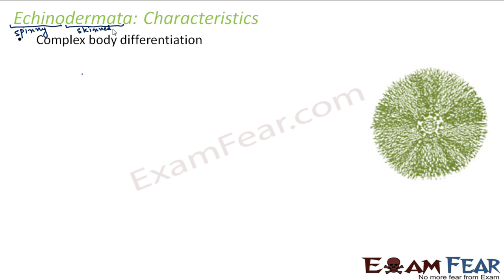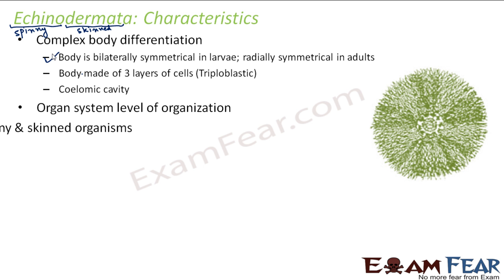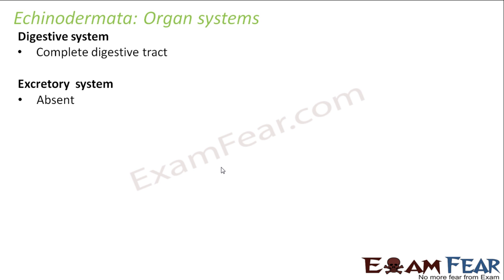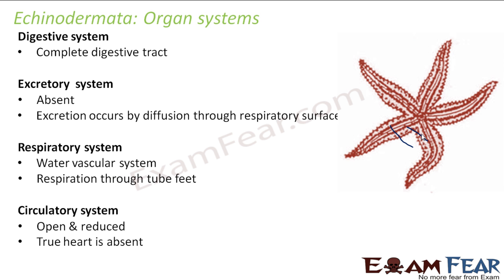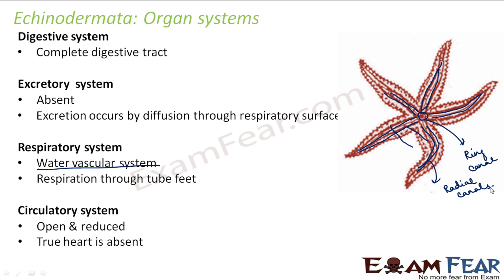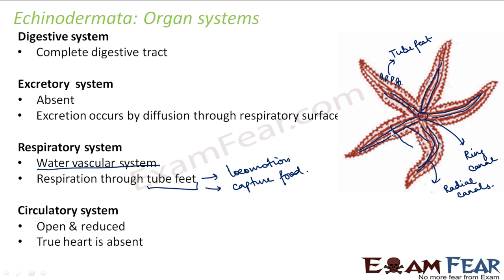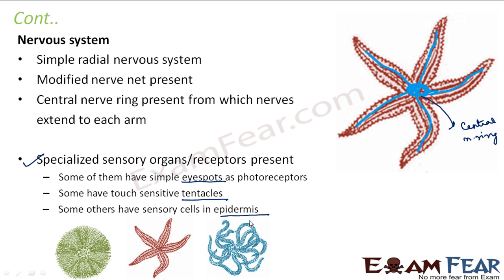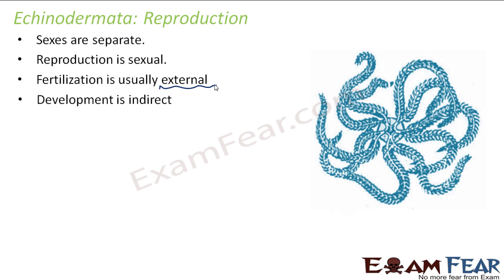Biology Animalia part 18 (Echinodermata) CBSE class 11 XI